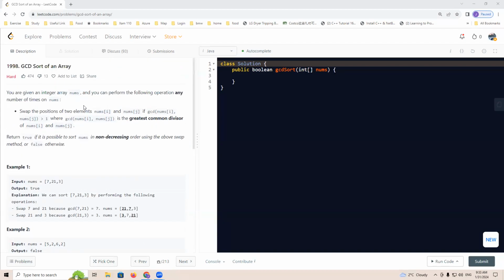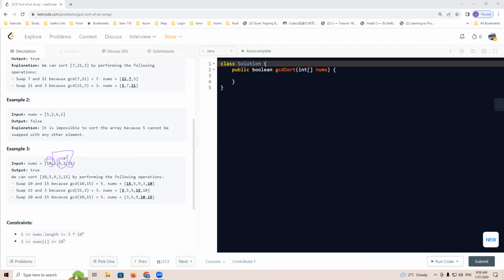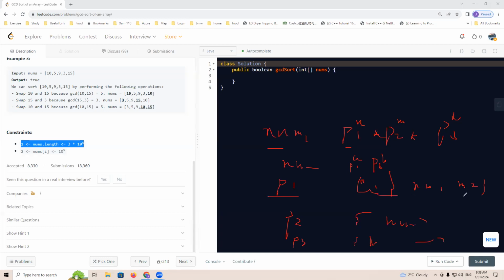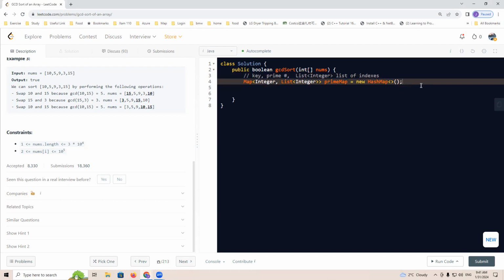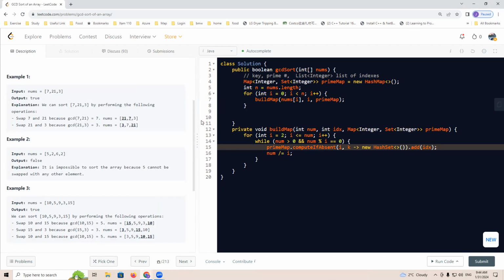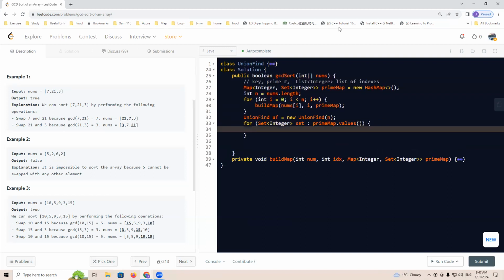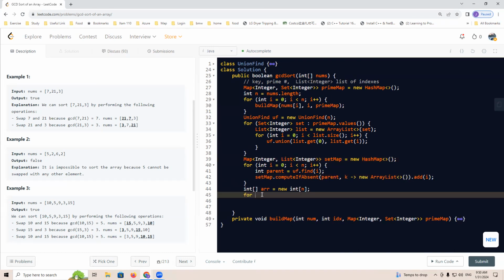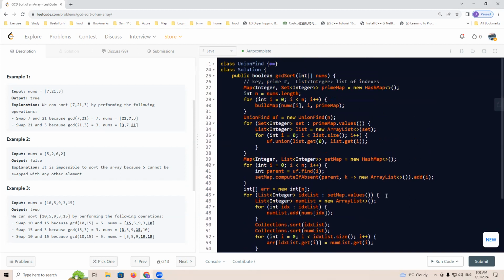1998. GCD Sort of an Array